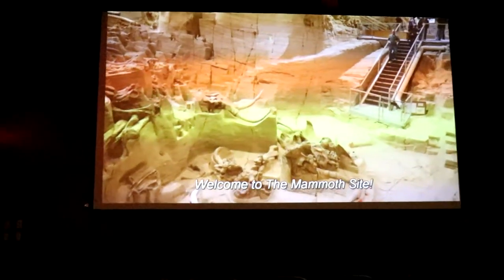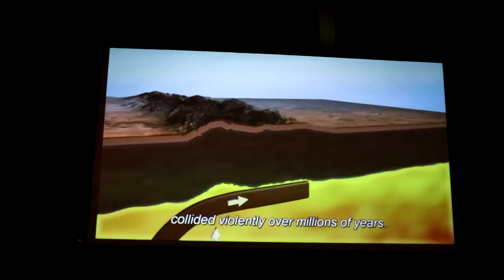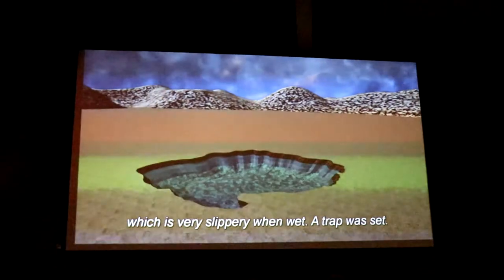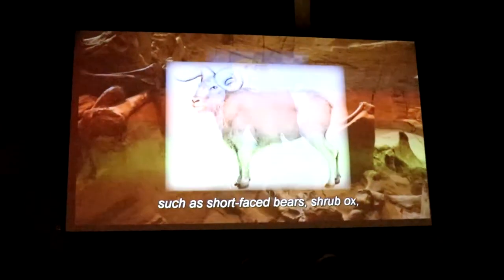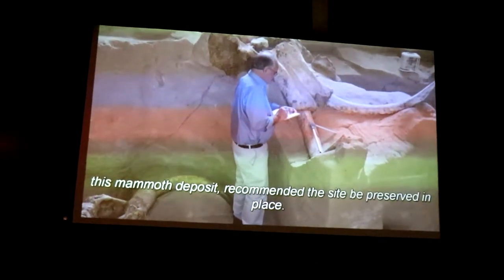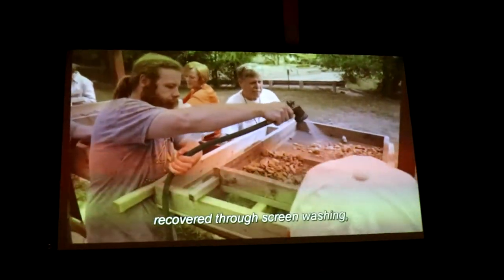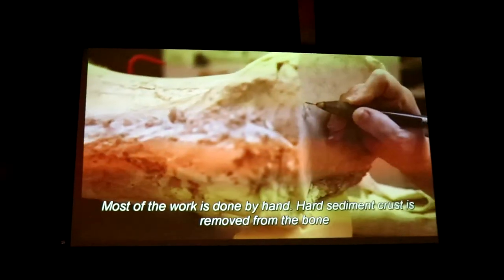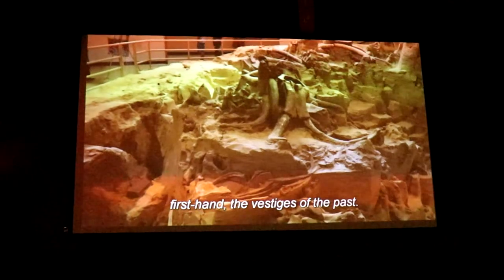Ep 131 Vlog Mammouth Site Hot Springs SD educational video history of largest dig fossils